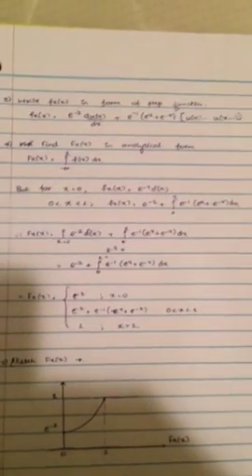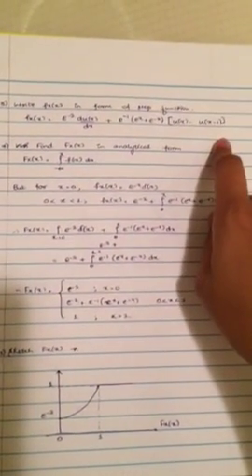EL-GY6303 [Home Work-2] [Question-2]